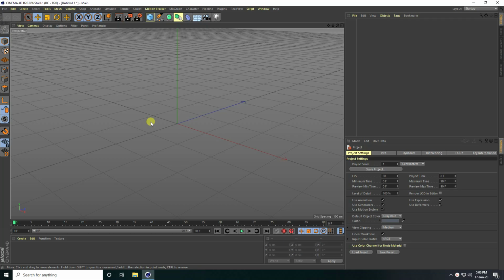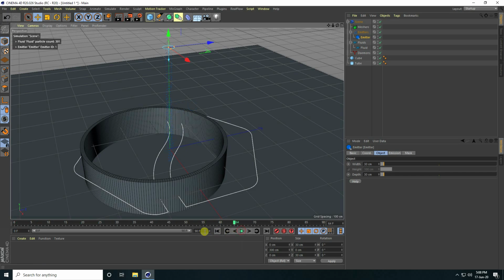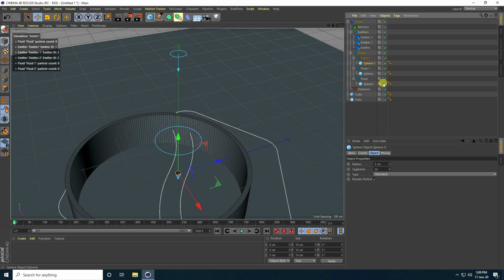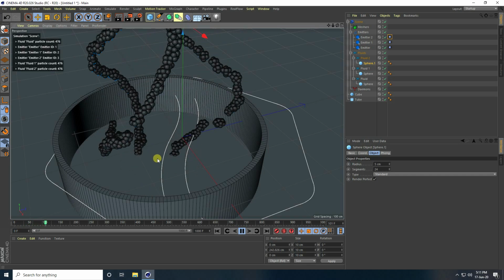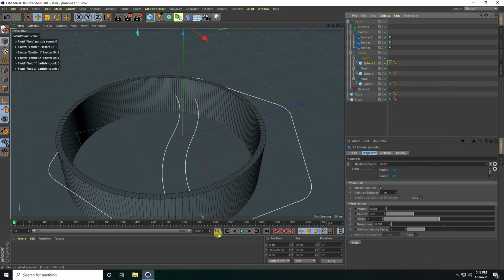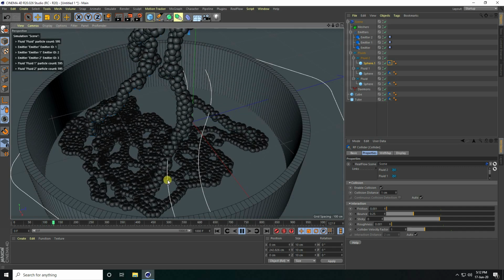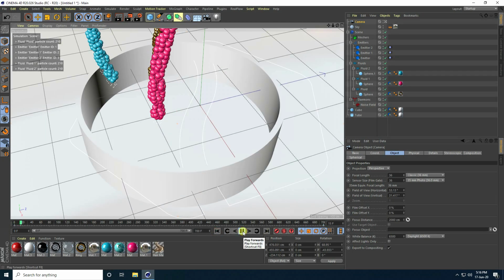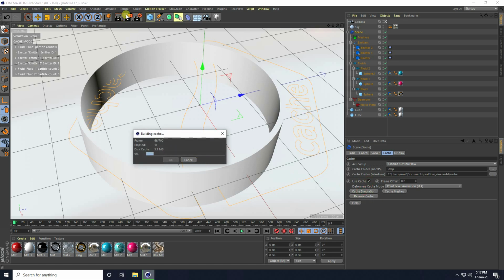Cinema 4D RealFLow Tutorial - Cute Particle Animation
in this cinema 4d tutorial, I will teach you how to use realflow plugin and create colorful & Cute particle animation.  guys this is really new style of realflow particle animation. so watch this animation and learn cinema 4d. Thank You